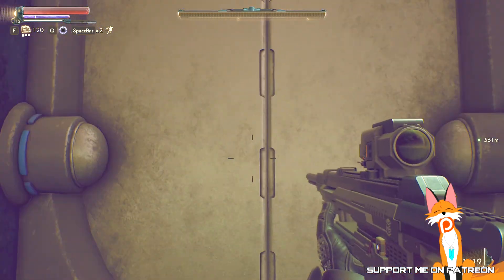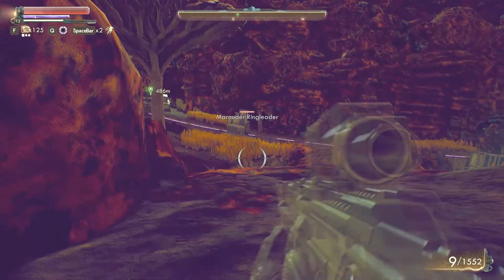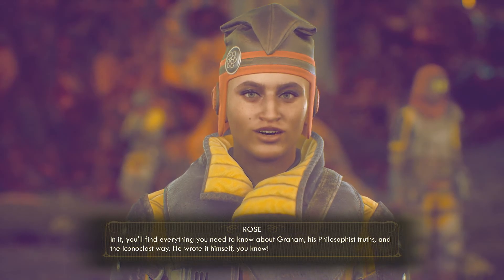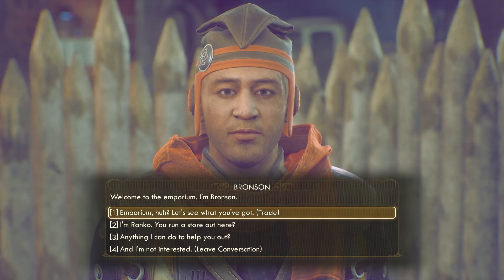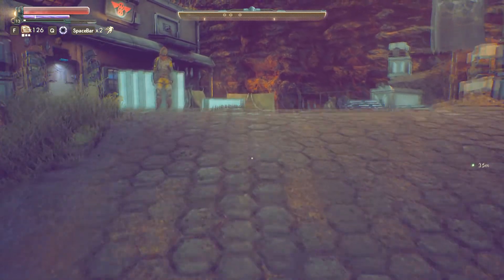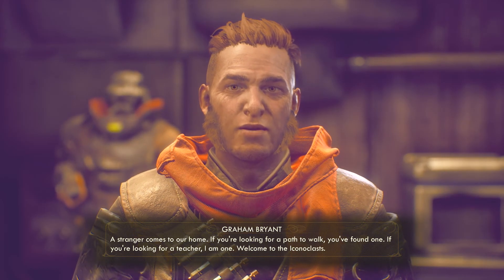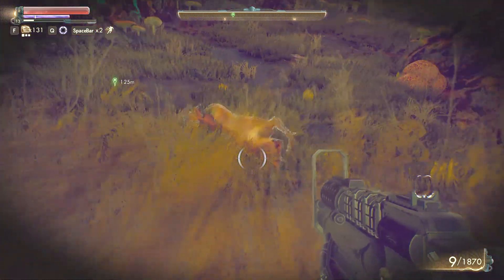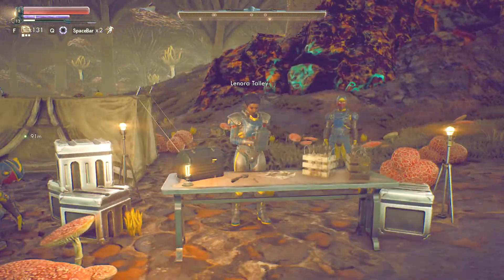The Outer Worlds #14 - Fancy New Sniper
Waking up from another cryopod for another adventure. Should be fun.

Developed by Obsidian Entertainment

Published by Private Division